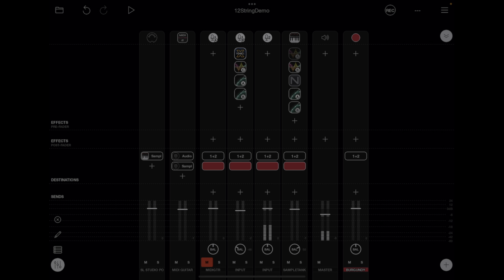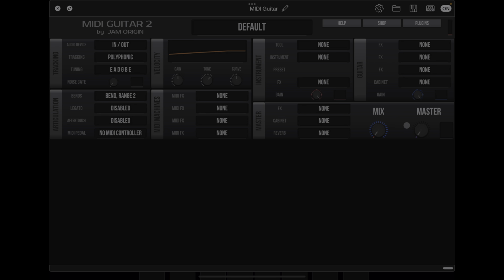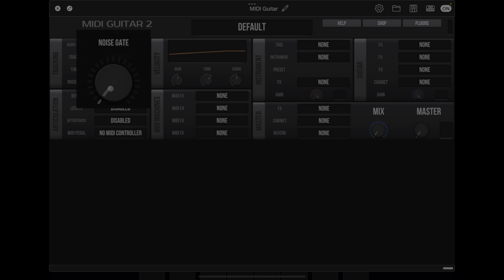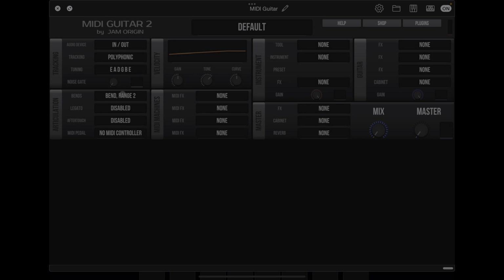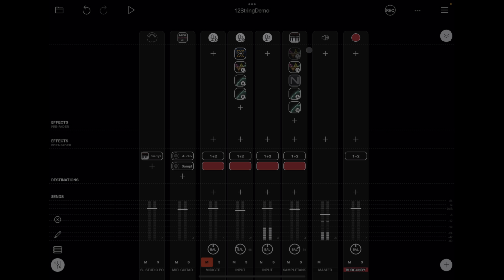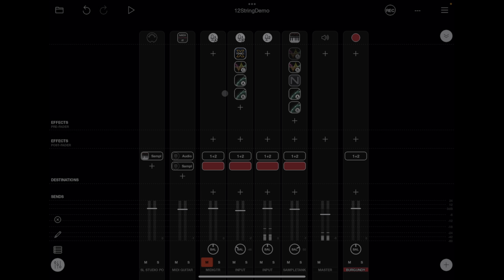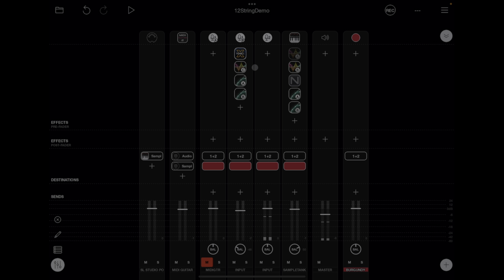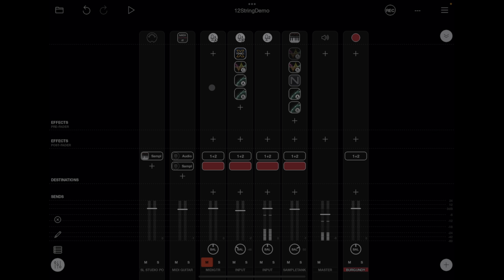Turn a 6 String into a 12 String Guitar in Loopy Pro Using MidiGuitar2, SampleTank & Tonex .